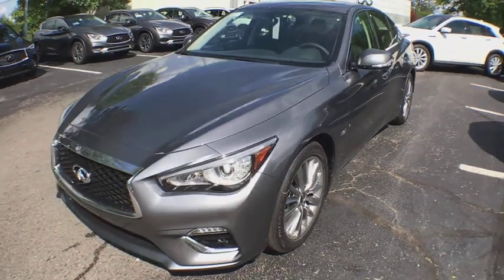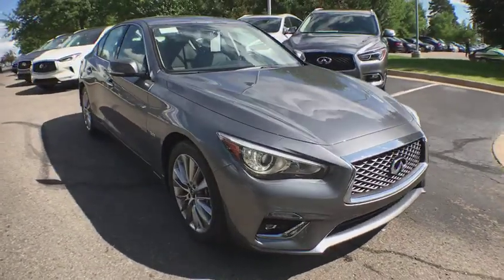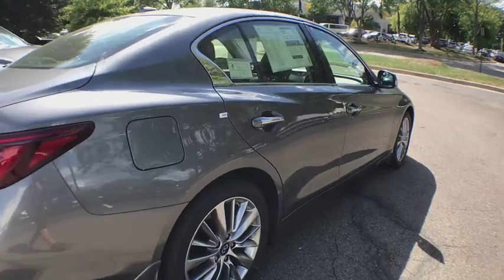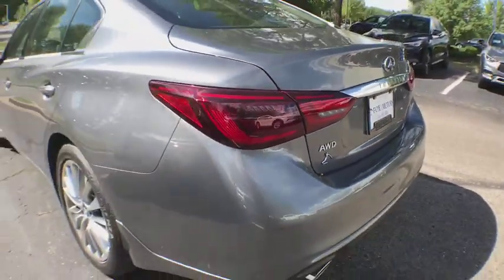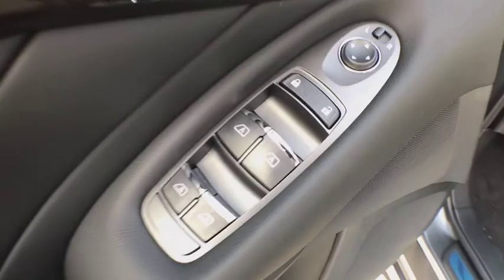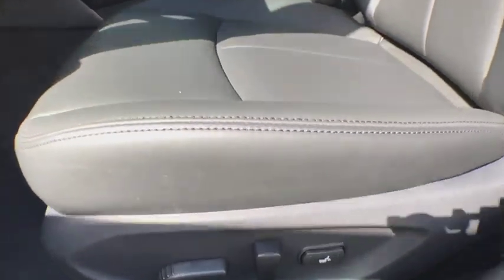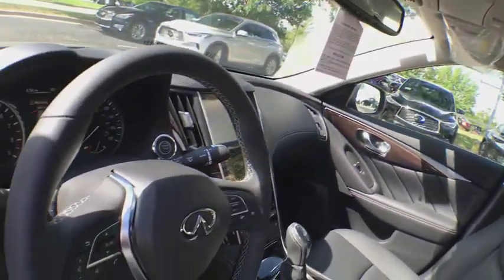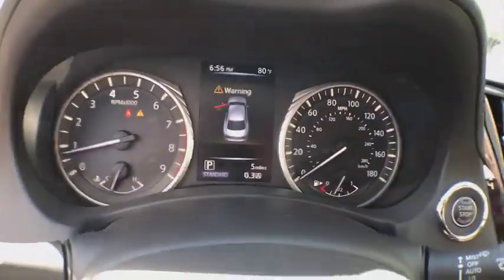2018 INFINITI Q50 Ann Arbor, Brighton, Saline, Novi, Jackson, MI I1079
Graphite Shadow New 2018 INFINITI Q50 available in Ann Arbor, Michigan at Fox Infiniti Ann Arbor. Servicing the Brighton, Saline, Novi, Jackson, MI area.
2018 INFINITI Q50 3.0t LUXE - Stock#: I1079 - VIN#: JN1EV7AR4JM611580

Fox Infiniti Ann Arbor
515 Auto Mall Dr